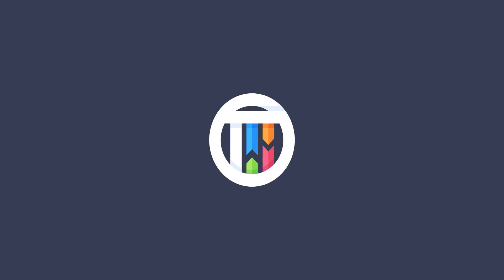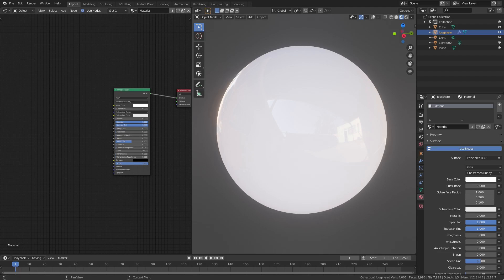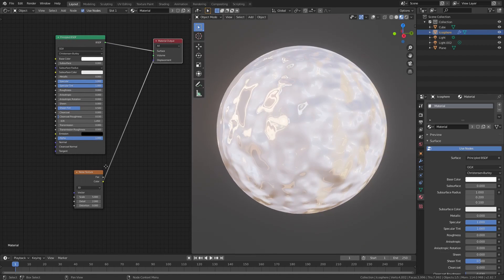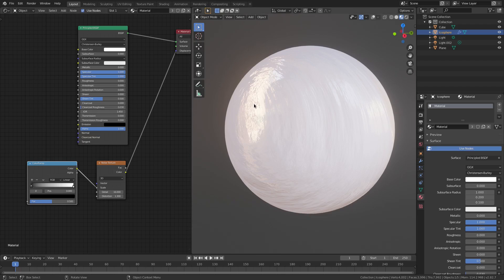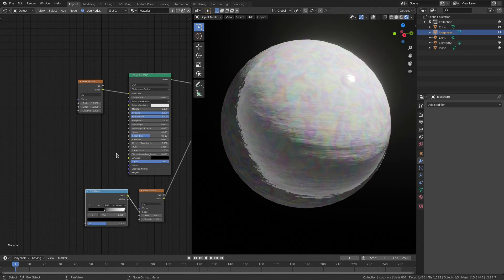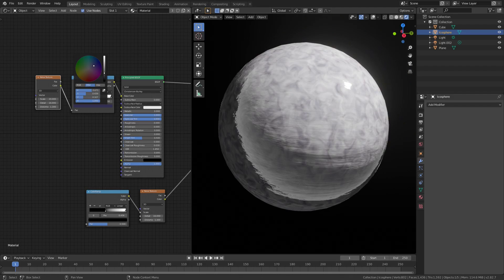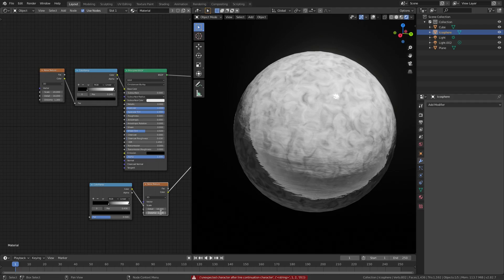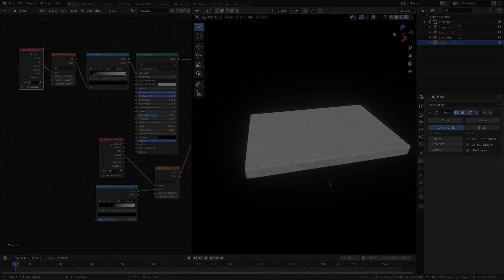Marble Material in Blender Eevee 2.82 - Tutorial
Marble in Blender 2.82 Eevee is lookin' good! Now, I just need a counter to put it on and we're all set!